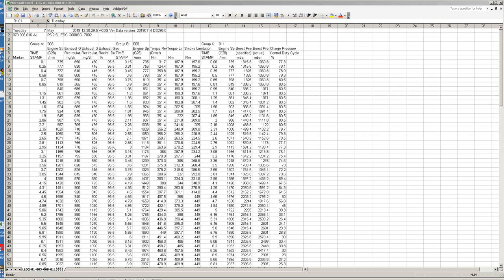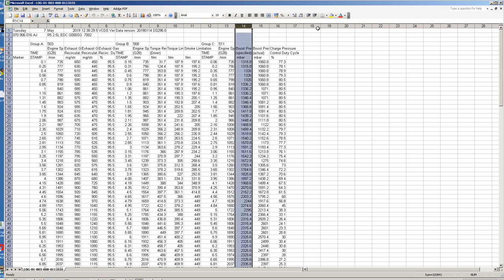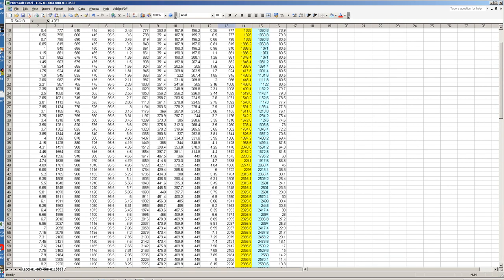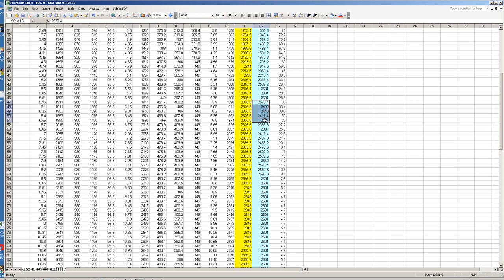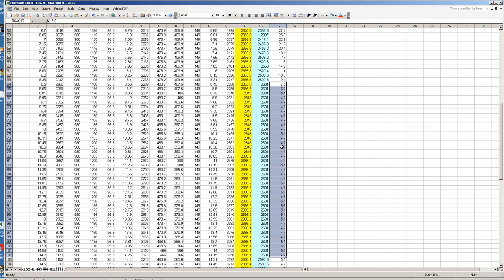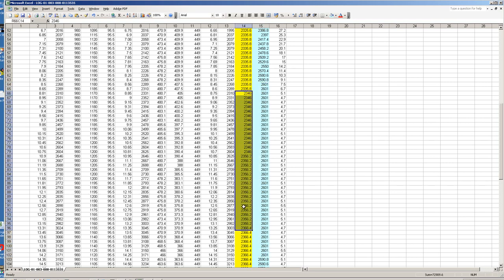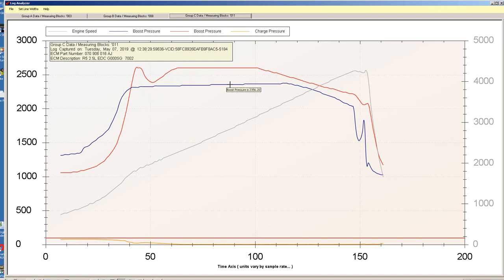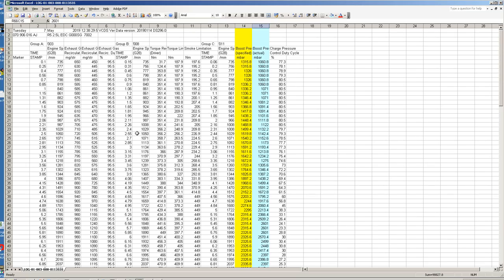VW T5 Transporter (2.5 TDI-PD 131bhp) – Over-Boosting Datalog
We analyse a Pendle Performance agent's datalog of a T5 VW Transporter 2.5 TDI that showed signs of over-boosting.

Once the cause of the issue with this AXD Engine/GT1749 turbo-equipped is established by Martin at Pendle Performance HQ, the agent is advised as to what the problem is and how to solve it.

Find out more about Pendle Performance and how we can help improve your vehicle by heading